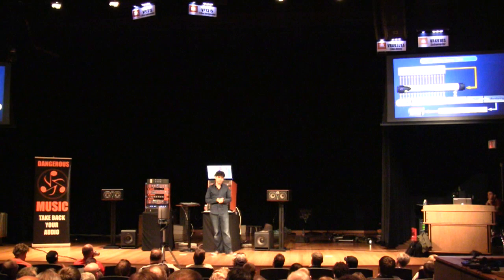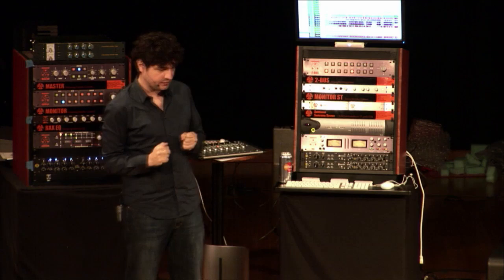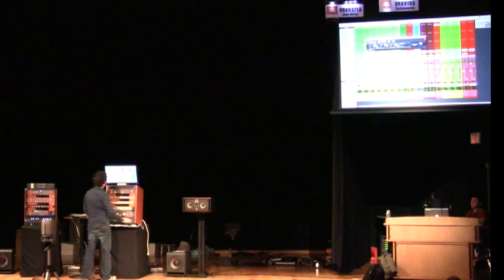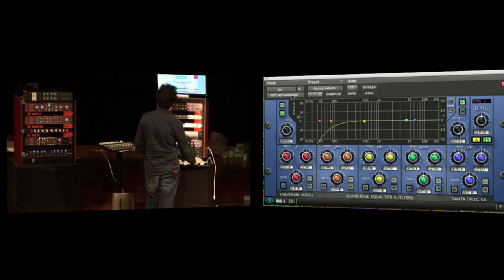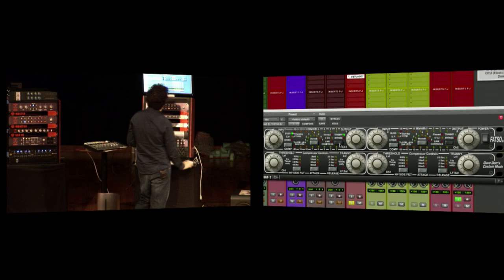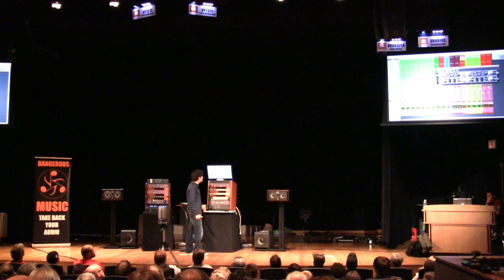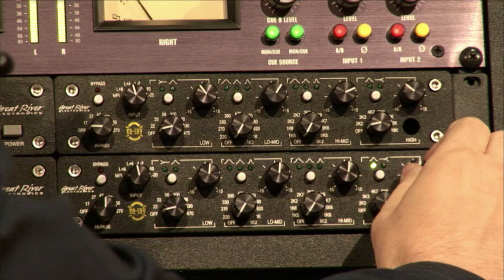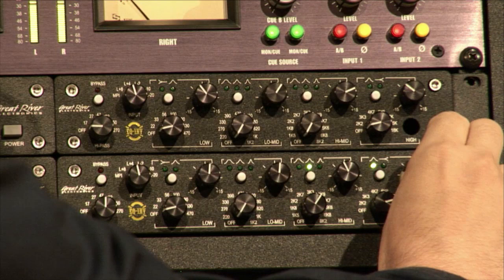Mixing the Band with Fab Dupont - Part 2 of 4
Fab Dupont from pureMix.net held a special presentation at Sweetwater Sound's GearFest 2011, tracking and mixing a full band in real-time for hundreds of audience members! This is a rare opportunity to learn some tricks of the trade from an accomplished engineer in a real-world setting. Enjoy!